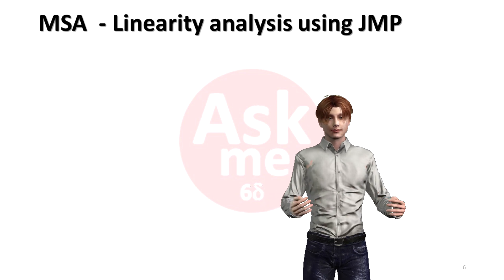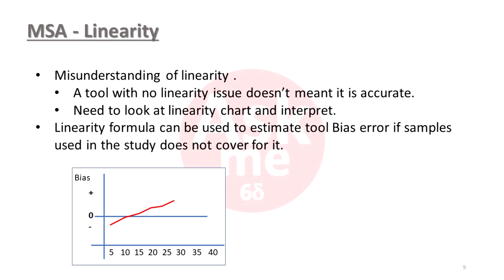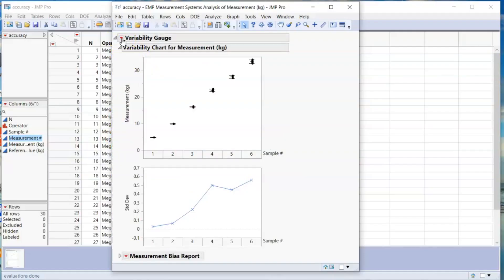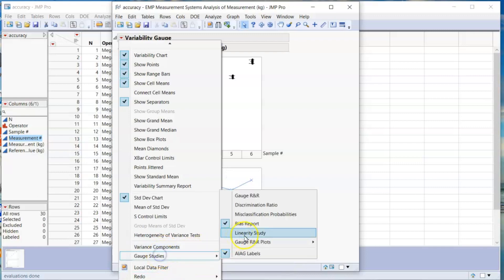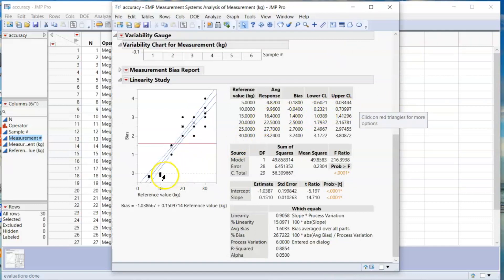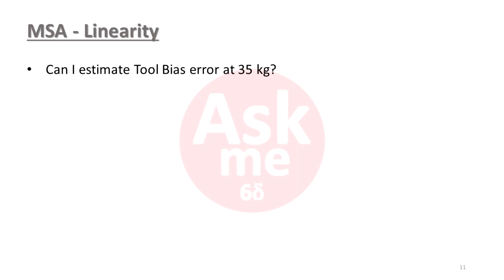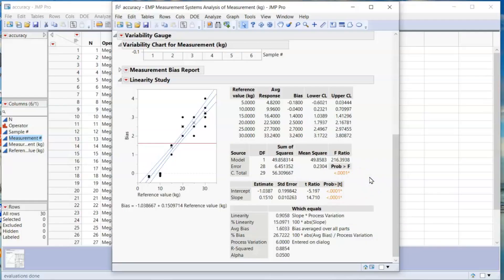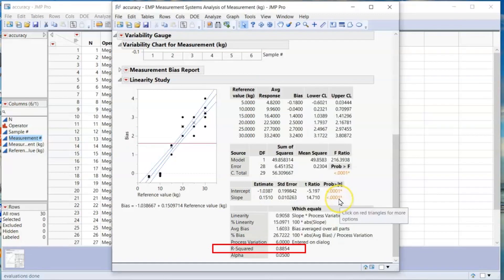MSA-Linearity analysis using JMP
This video covers steps in analyzing Linearity JMP software.

1 - Definition of Linearity
2 - Misunderstanding of linearity issue
3 - Understand JMP Linearity Analysis report